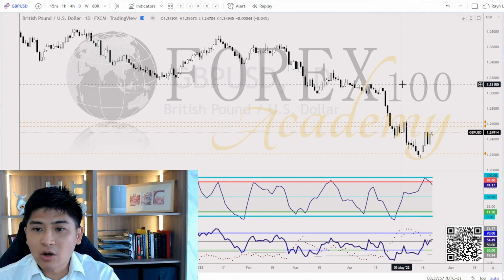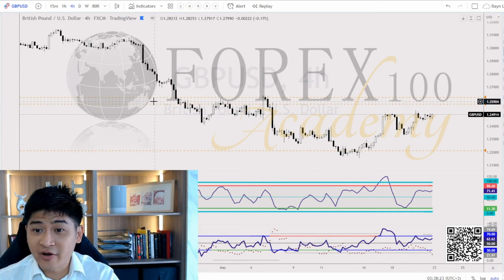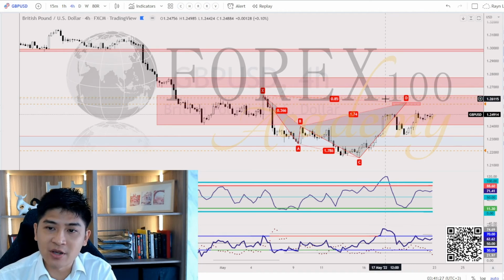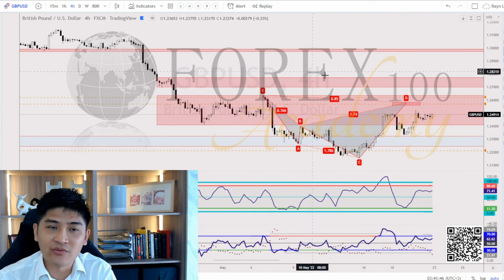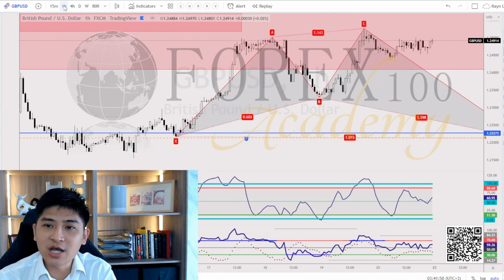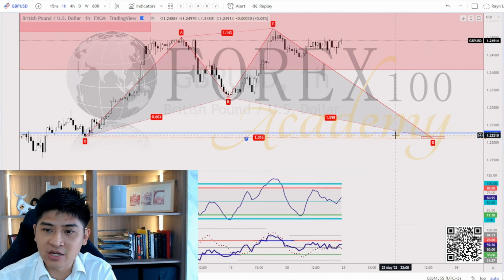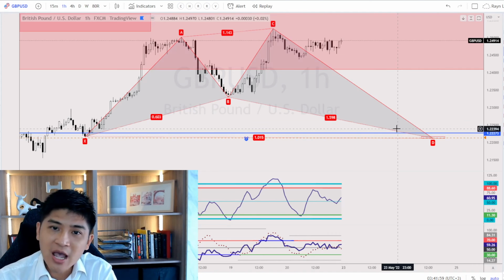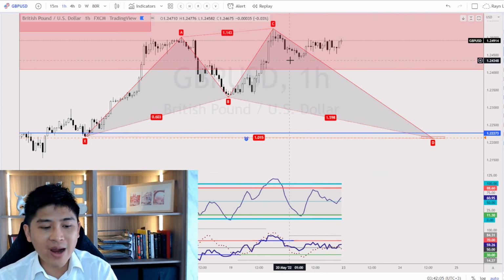GBPUSD - Weekly Market Analysis - May22, Week4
Last week if you have gone through my analysis and engaged the market when it tested the buy zone(cyan box), you would have earned 159pips of profits in just the 1st target. If you have missed that setup, you can wait for the next opportunity.

The Bearish Shark Pattern on the 4-hourly chart gives trend traders an opportunity to engage the market. However, I do not like to see consolidation before the completion of any Harmonic Patterns.

I'm waiting for a shorting opportunity at 1.2582 on the Shark Pattern, more than ever a candlestick confirmation is required.